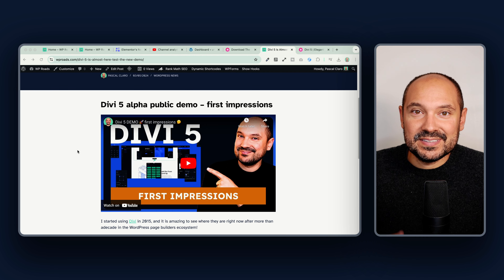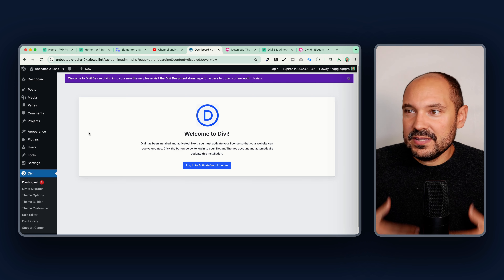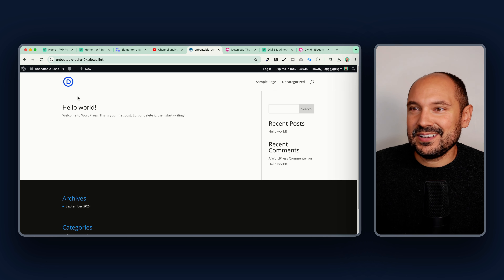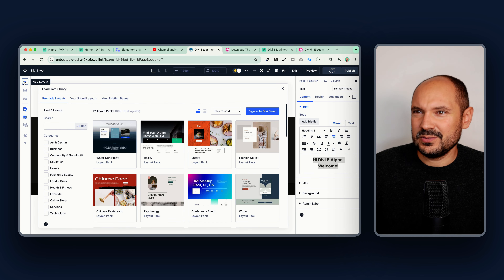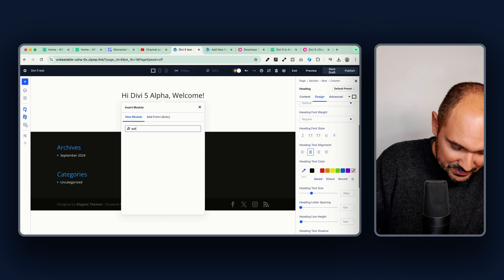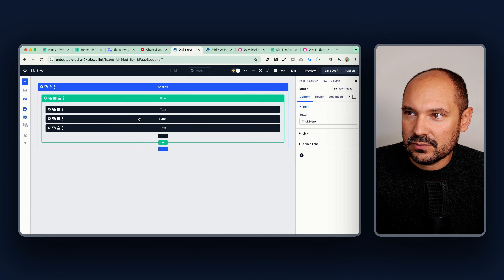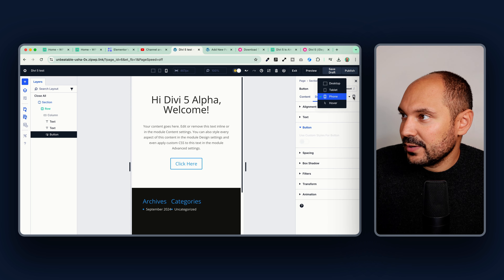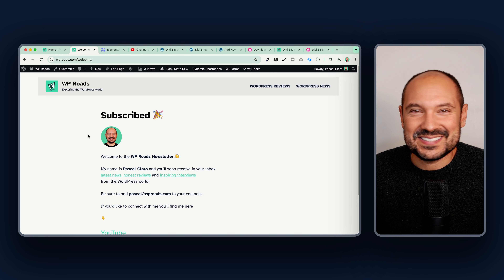Divi 5 Public Alpha First Look 🔍 🧐